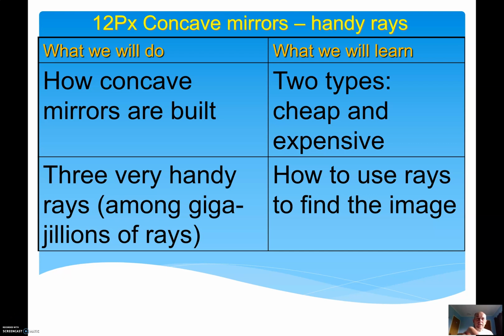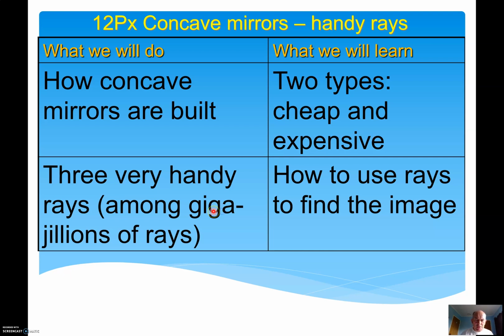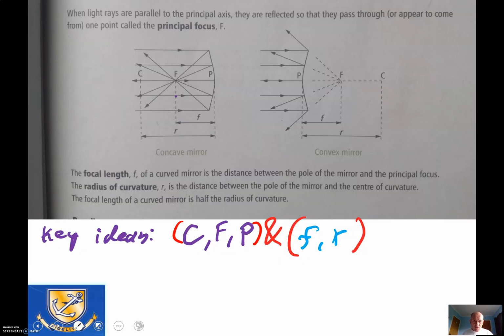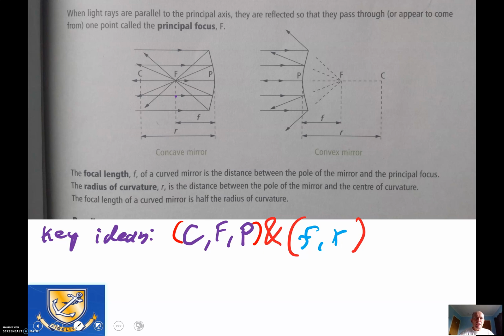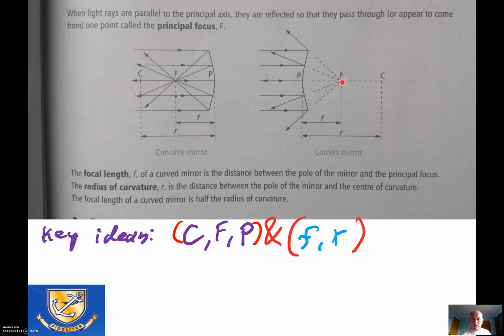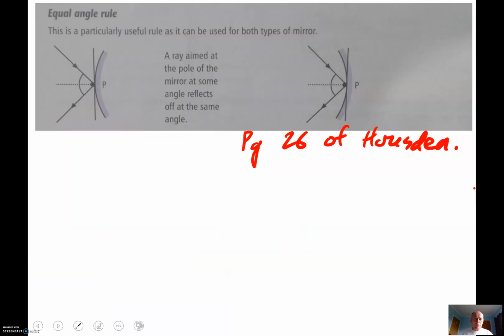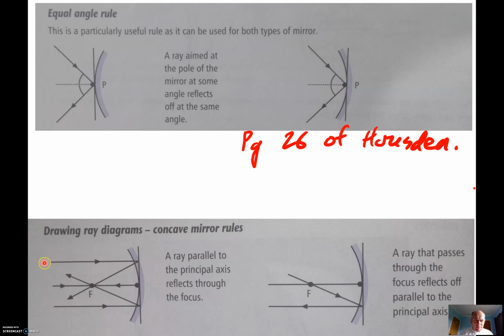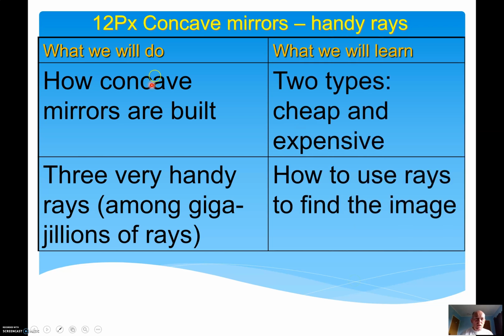Concave mirrors handy rays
Concave mirrors can be figured out with ray diagrams. There are 3 very special rays that help us figure out what is happening. This video covers them.